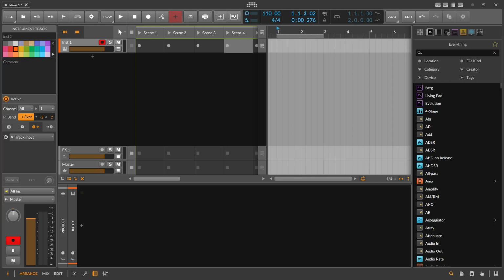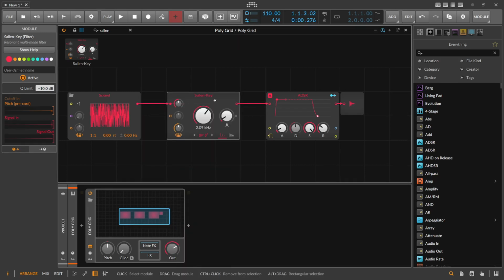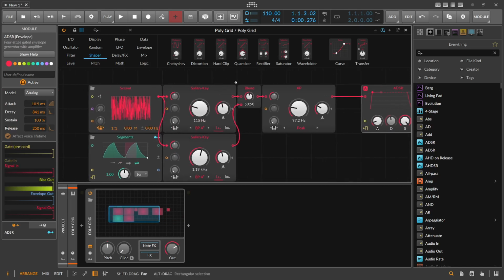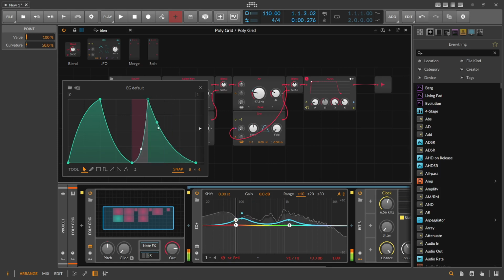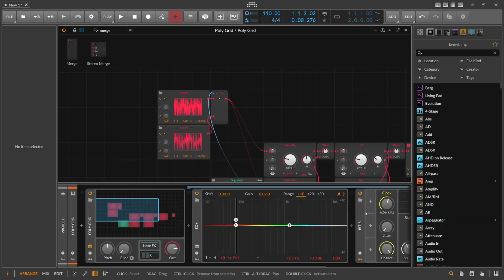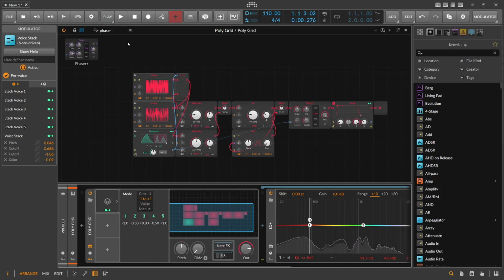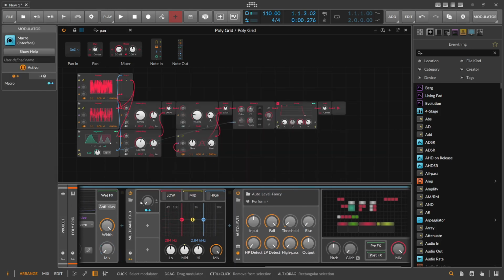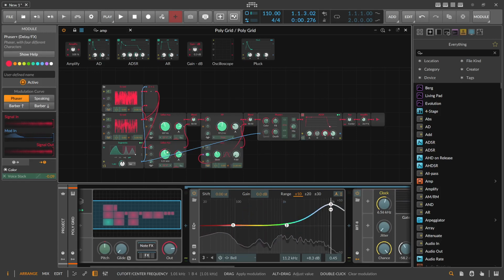Dubstep Growl in Bitwig Studio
Small tutorial to nudge you in the right direction for growl sounds in Bitwig Studio.